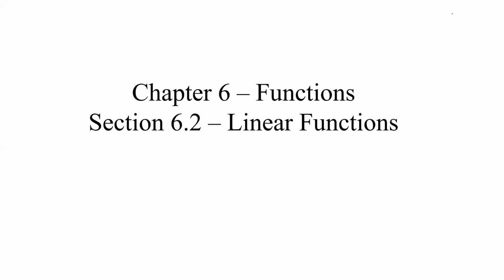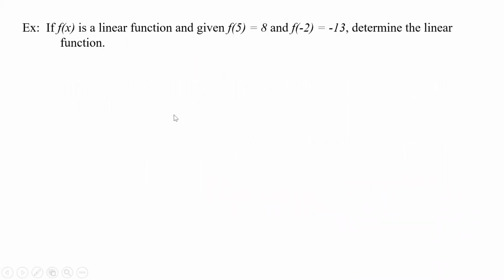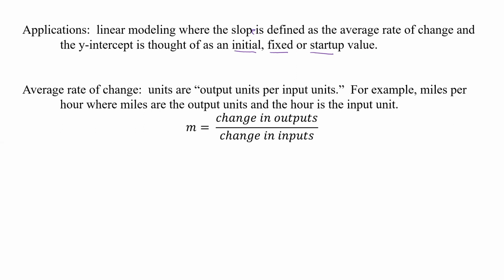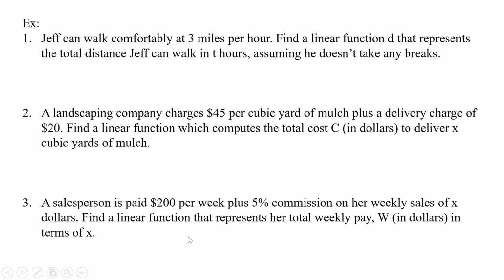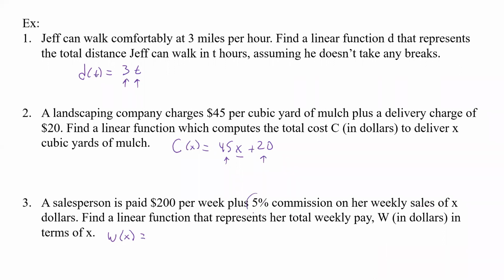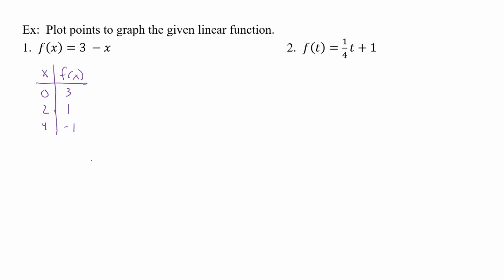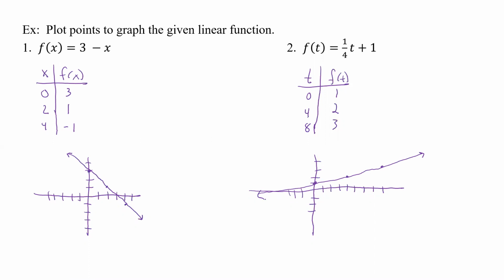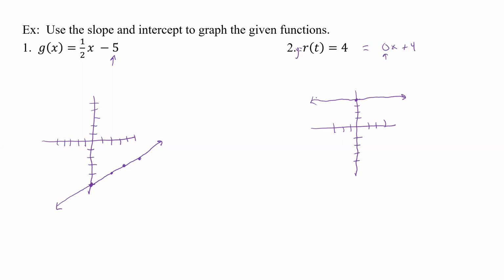6.2 Lecture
Lecture:  6.2  Linear Functions